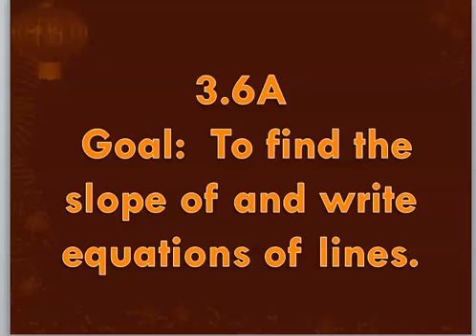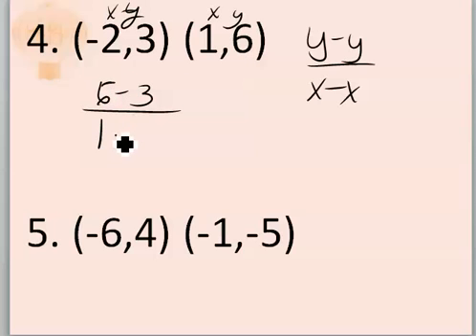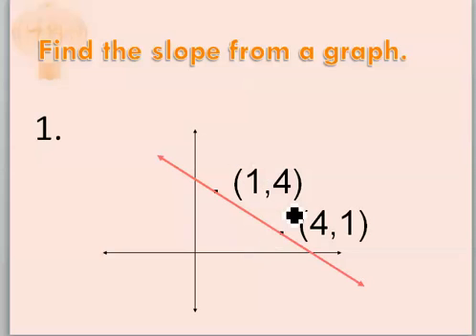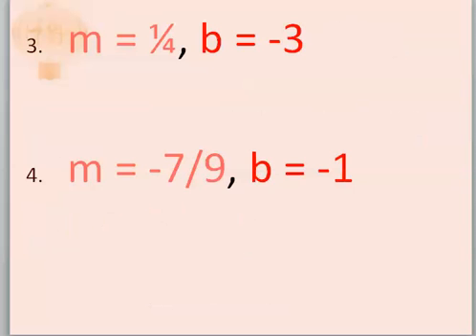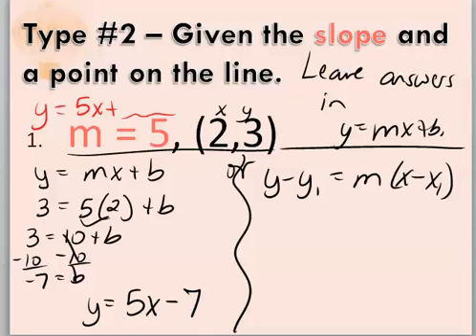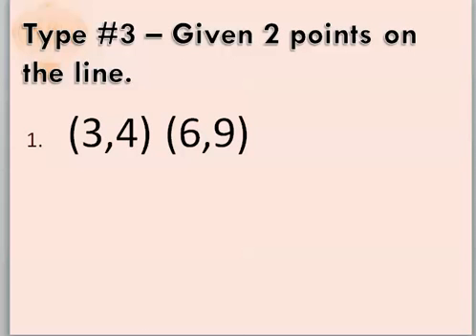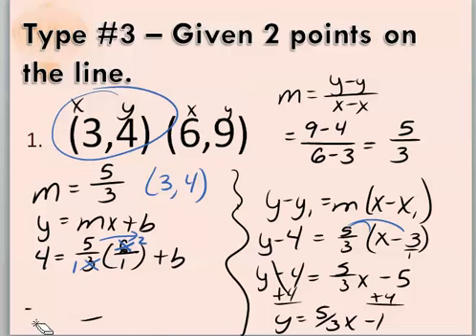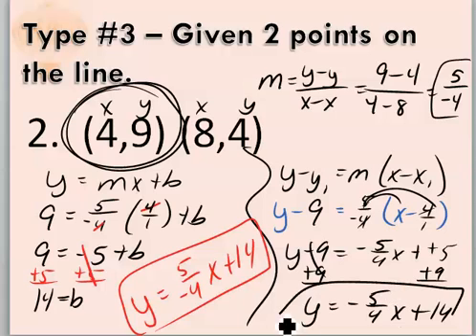Geom Section 3 6A